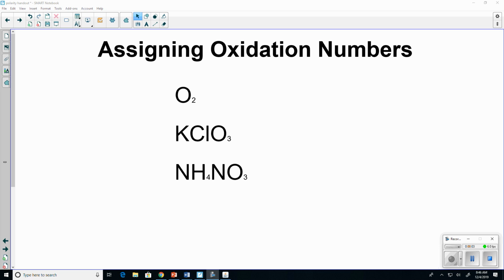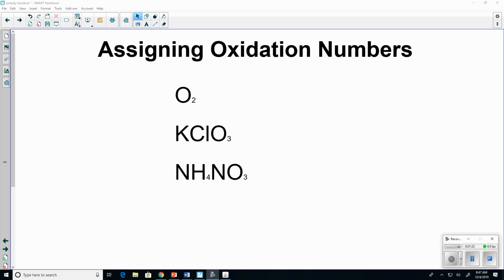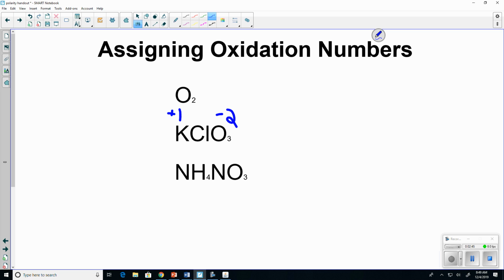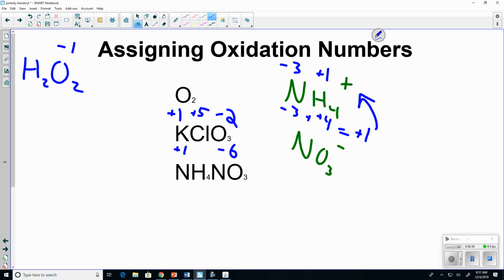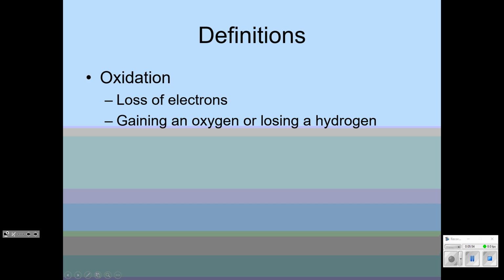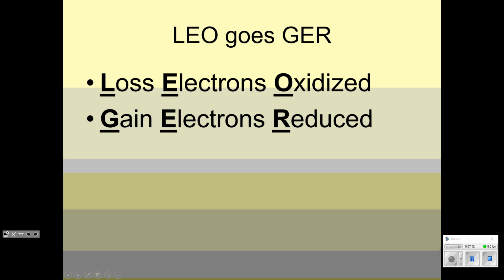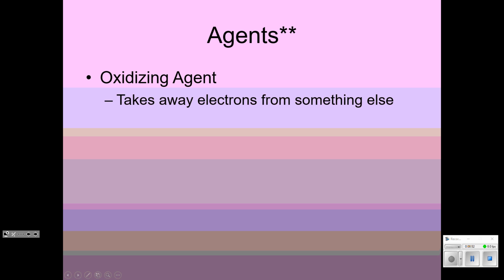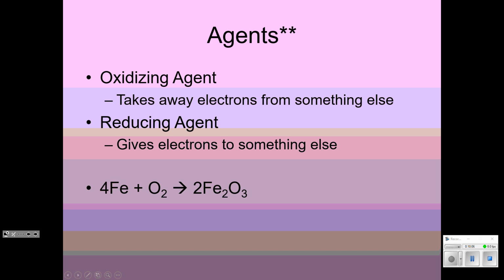oxidation numbers and ID audio notes